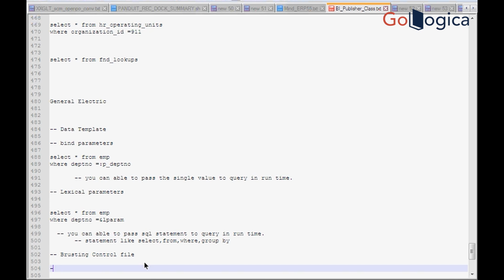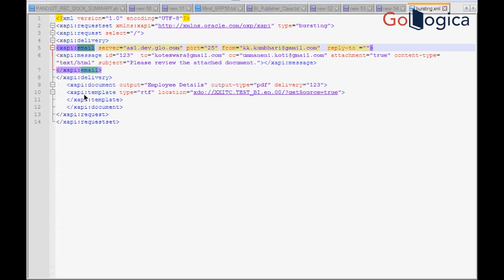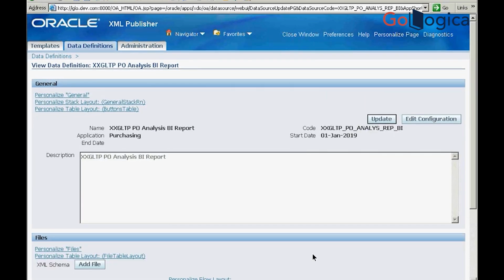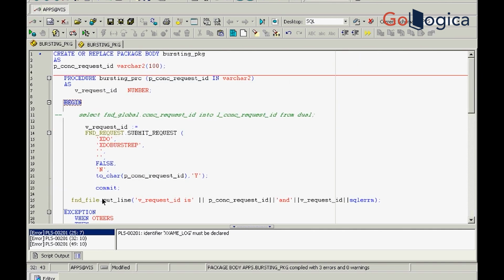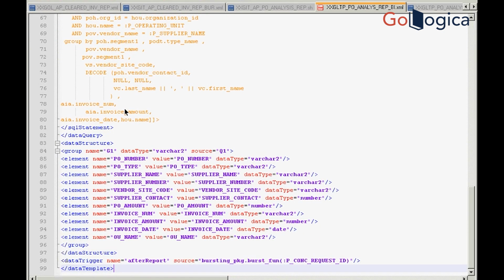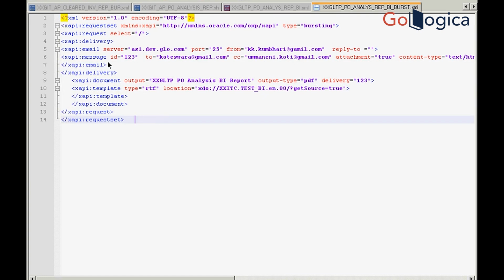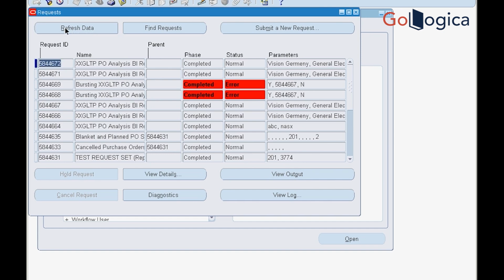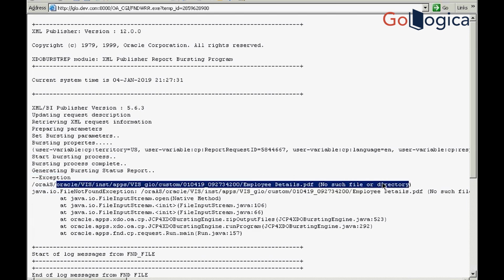How to create Oracle XML Bursting control file in Oracle APPS R12 | GoLogica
Welcome to the GoLogica in-depth tutorial on Creating an XML Bursting Control File in Oracle Apps R12. In this comprehensive video, we walk you through the entire process of setting up and configuring a bursting control file to deliver reports via email, printer, FTP, or WebDAV using Oracle XML Publisher (BI Publisher).

Whether you're a beginner or a seasoned Oracle professional, this video will guide you step-by-step, covering:

🔹 What is XML Bursting?
🔹 How Bursting Works in Oracle BI Publisher
🔹 Key Components of a Bursting Control File
🔹 XML Bursting Syntax Explained
🔹 Mapping Data and Output to Delivery Channels
🔹 Practical Example: Emailing Invoices using Bursting
🔹 Tips and Best Practices for Troubleshooting

Why learn XML Bursting?
Oracle BI/XML Publisher bursting allows businesses to automate report delivery to multiple recipients dynamically—saving time, reducing manual errors, and improving operational efficiency.

This tutorial is especially useful for Oracle Apps Functional & Technical Consultants, BI Developers, and System Integrators who want to master report automation in Oracle E-Business Suite R12.